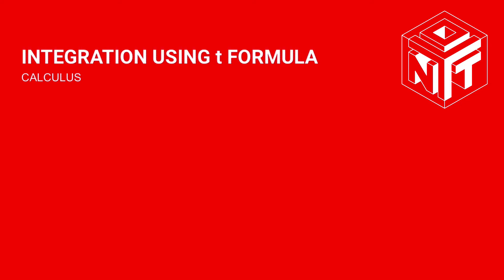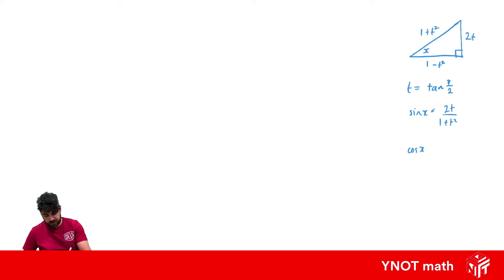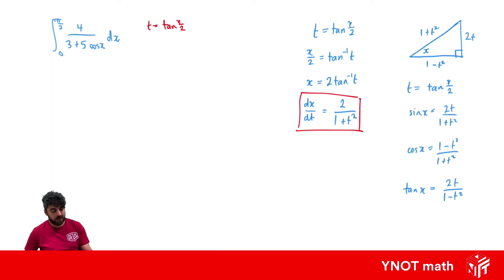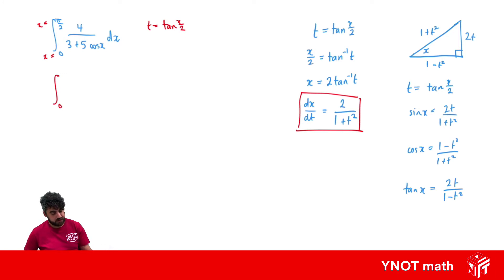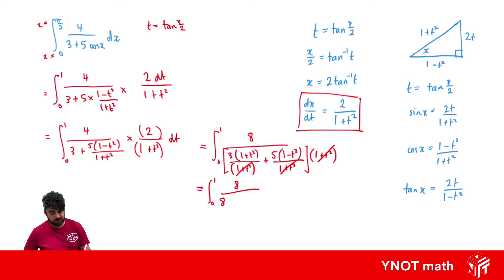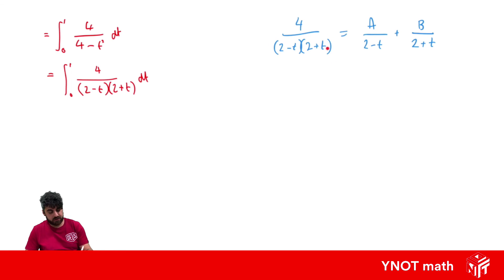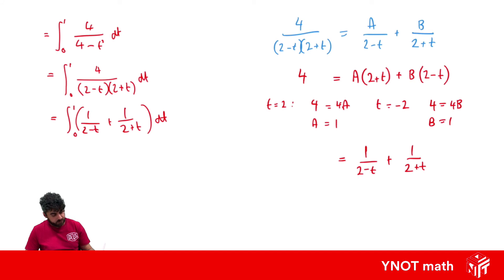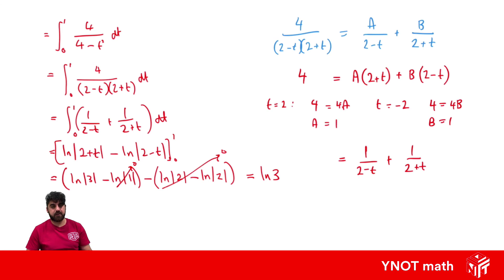Integration using t Formula